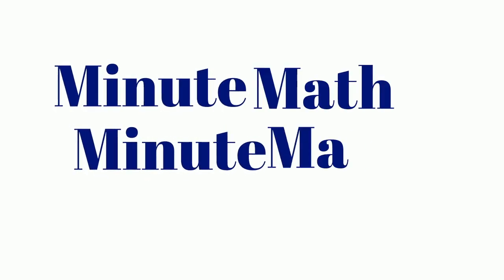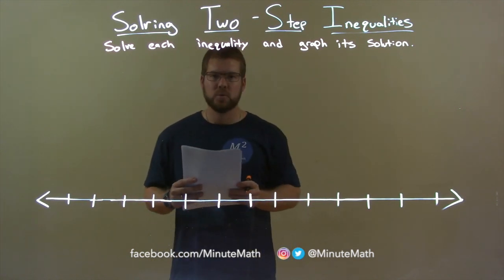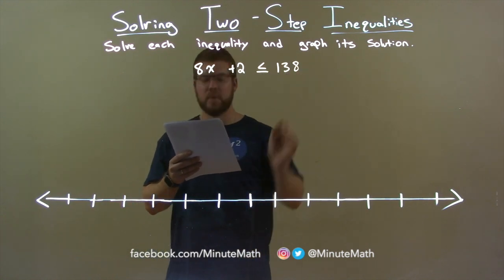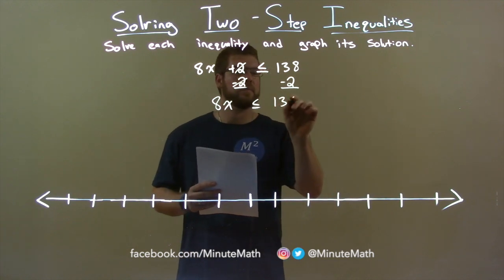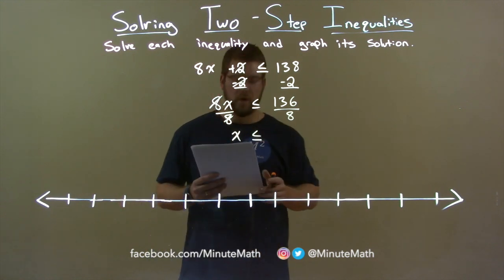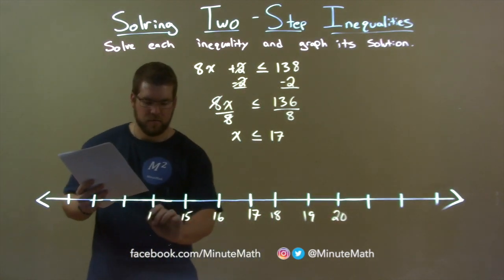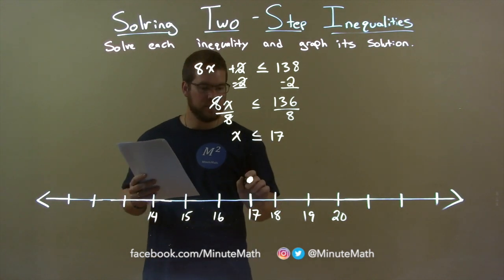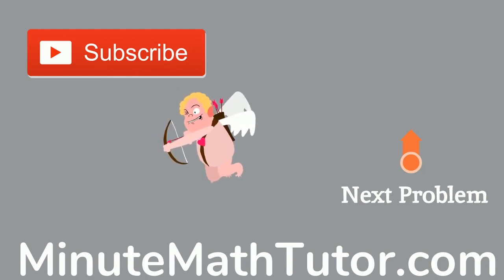Solve and Graph 8x+2≤138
In this math video lesson on Solving Two-Step Inequalities, I solve the inequality 8x+2 less than or equal to 138 and graph its solution.